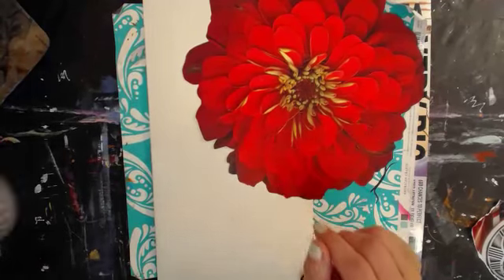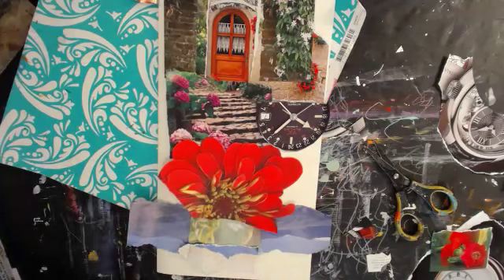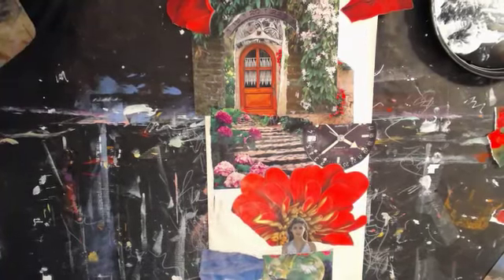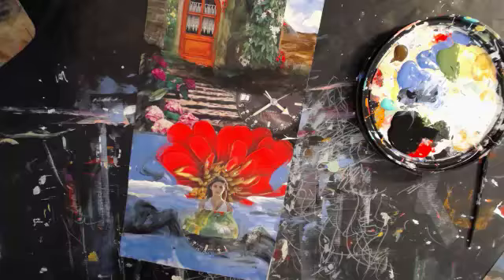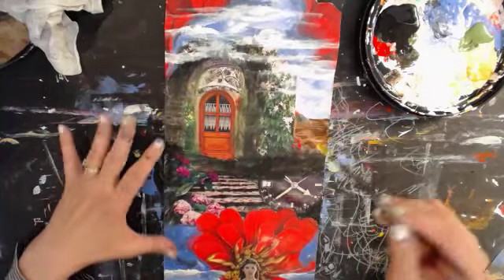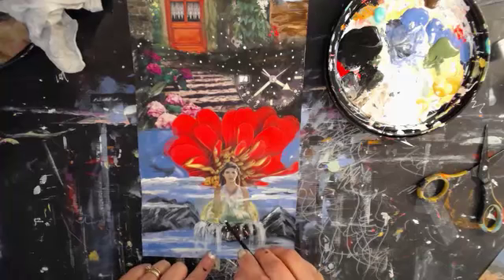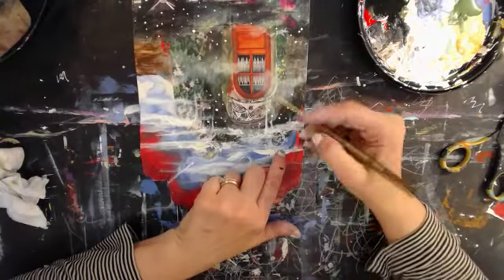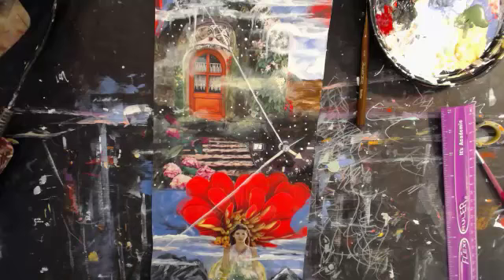Time in a Bottle Mixed Media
Mixed Media